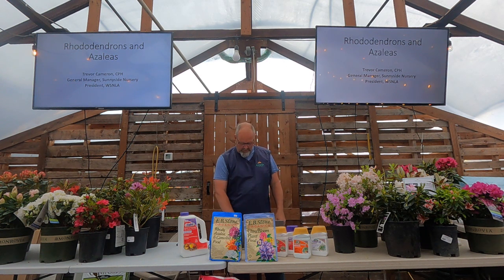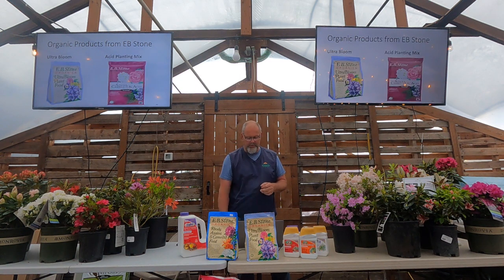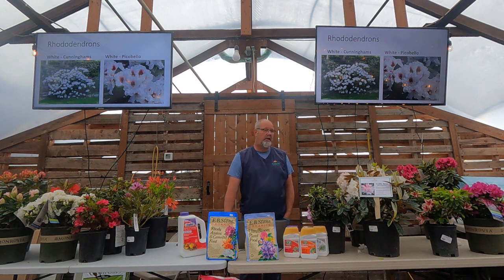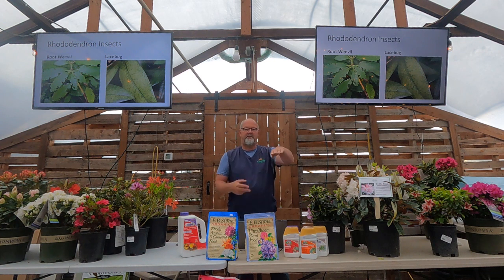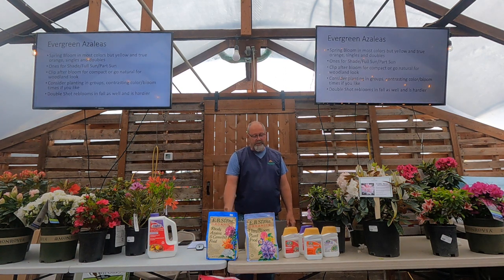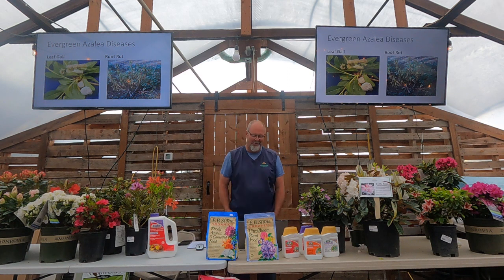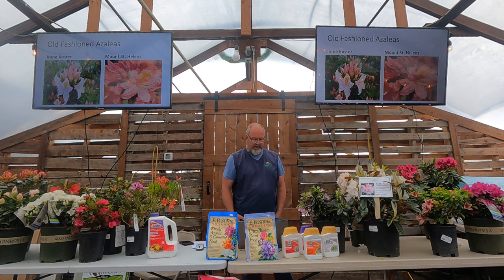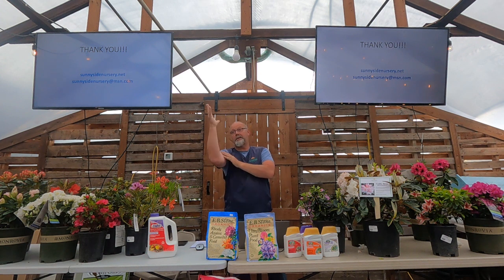Rockin' Rhodies & Azaleas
There are so many different colors, sizes & varieties to choose from these days - how do you choose?!  Join Sunnyside Nursery's very own Trevor Cameron C.P.H. (aka plant expert) to discuss everything you want to know about Rhododendrons & Azaleas.  Fabulous colors, fantastic foliage & new varieties and even 'cooler' new species - you won't want to miss out.